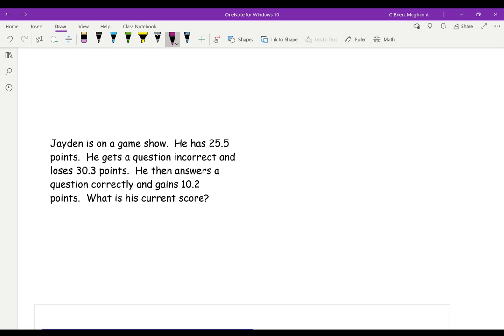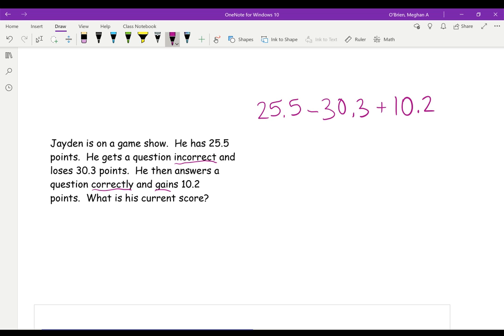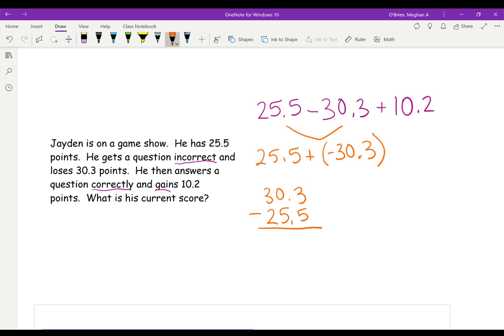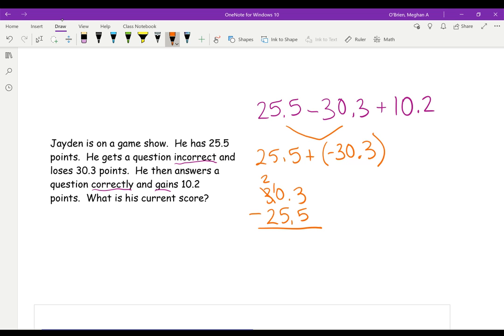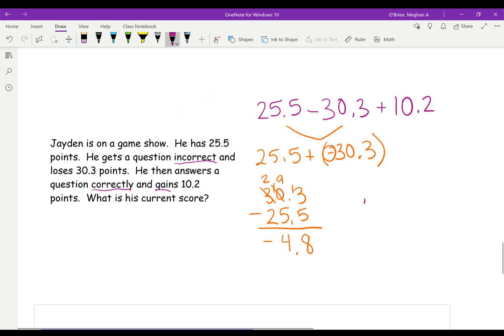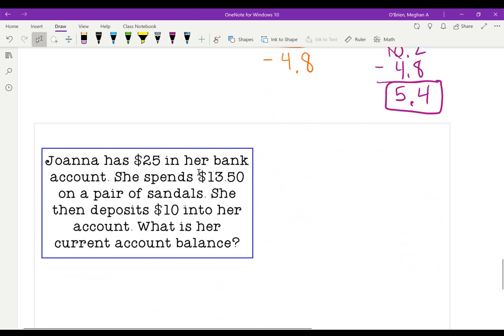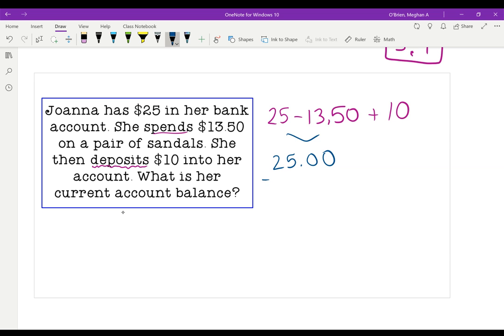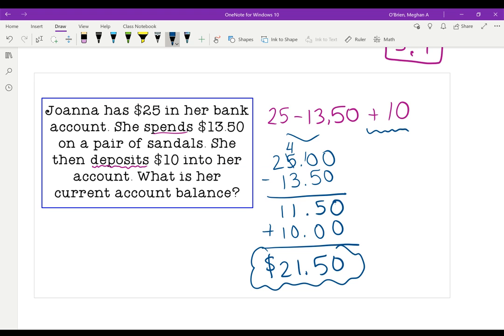story problem answers